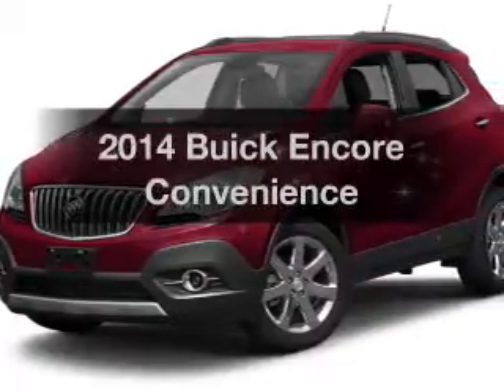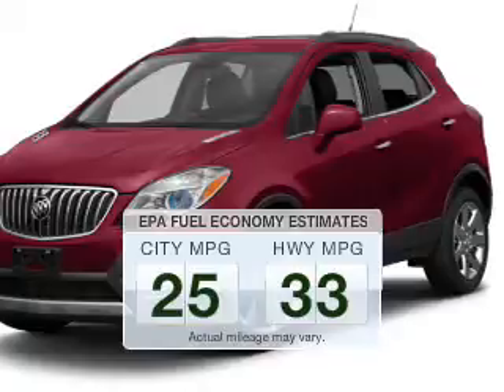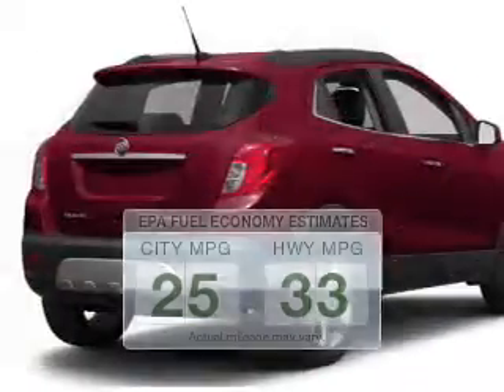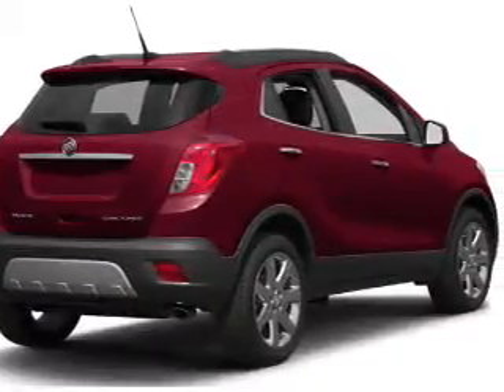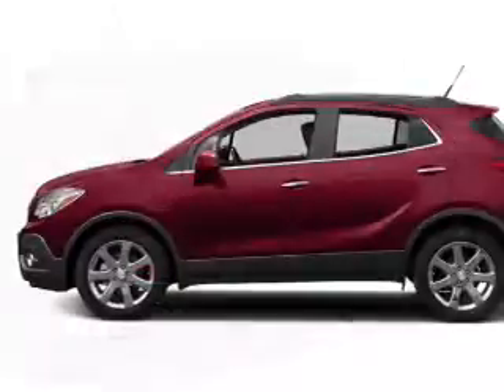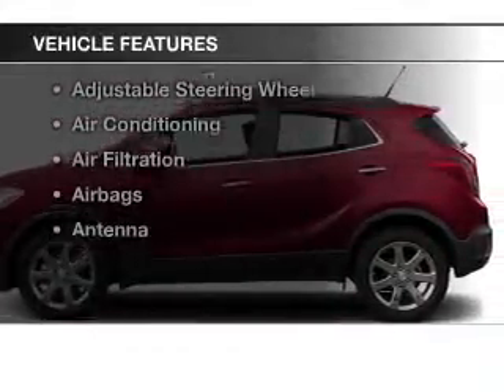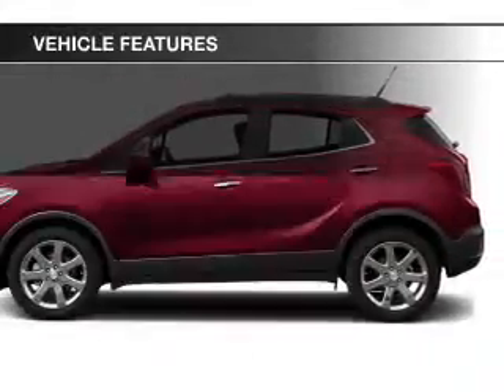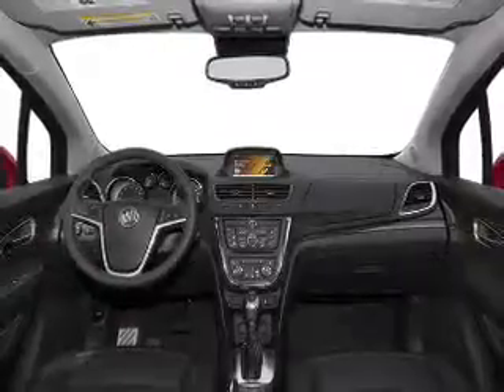2014 Buick Encore - Strongville OH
Year: 2014
Make: Buick
Model: Encore
Trim: Convenience
Engine: 1.4 L, 4 cylinder
Transmission:
Color: Black
Mileage: 10
Address:
14000 Pearl Road